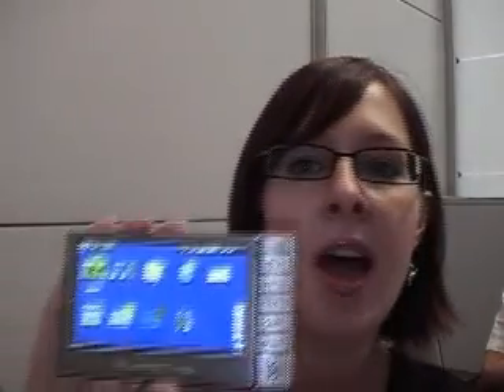One Minute IFA Interview: Archos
A look at the forthcoming Archos 604 WiFi, and a chat with the head of R & D from Archos